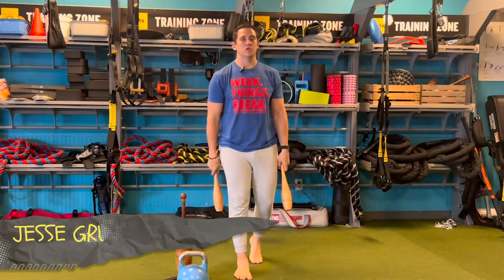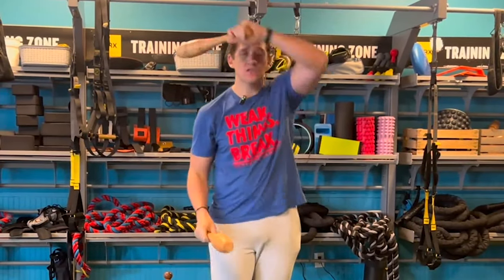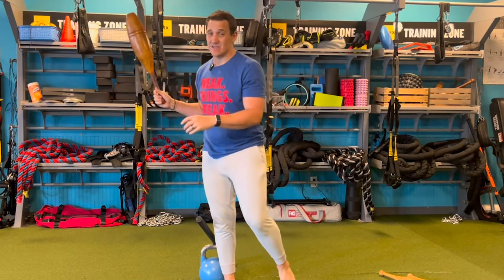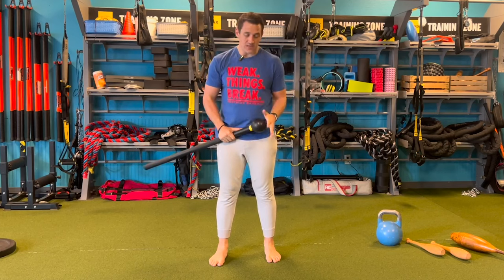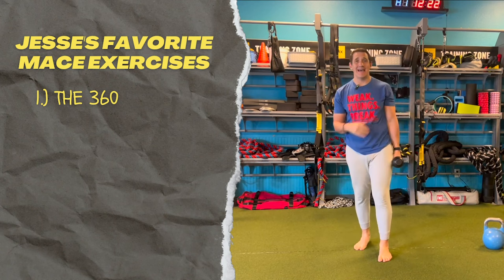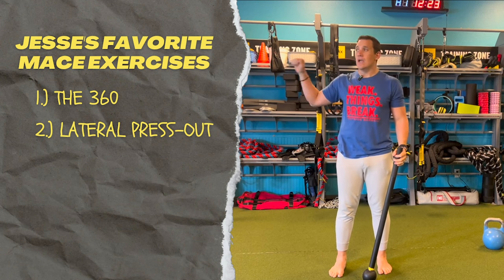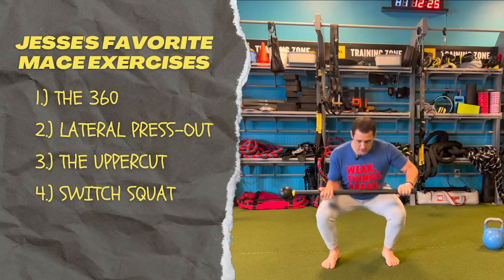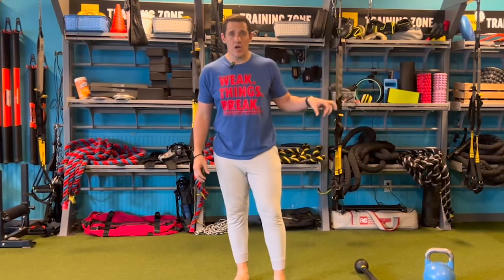5 Best Exercises with a Steel Mace + Unconventional Training Tools From Our Ancestors | The Lab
In today's The Lab, coach Jesse goes more in depth on the unconventional training modalities from our ancestors, why you need to use them, and their benefits as opposed to standard training. Plus the 5 best exercises you can do with a steel mace!

0:00 Intro
1:45 Indian Club
3:00 Gadas
4:05 Kettlebell
5:28 The Mace
6:35 Favorite Exercises With the Mace